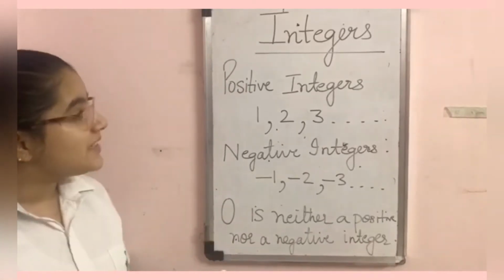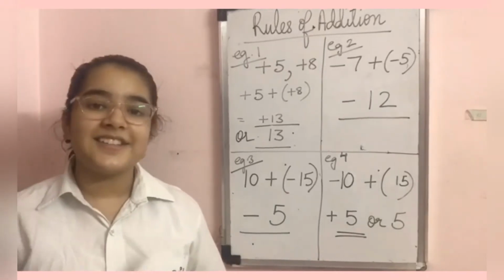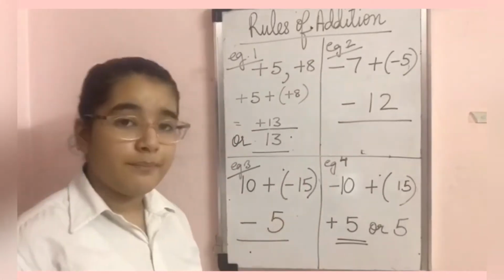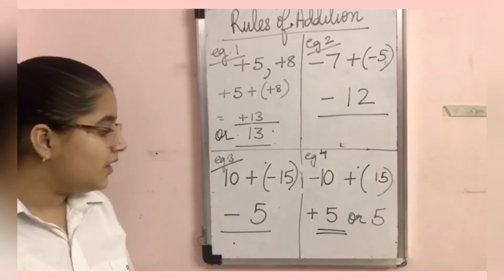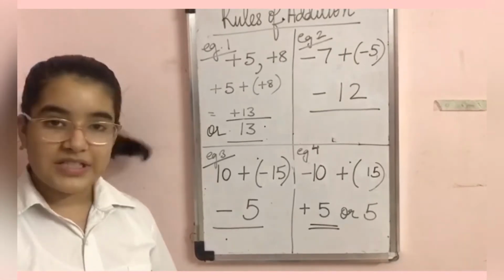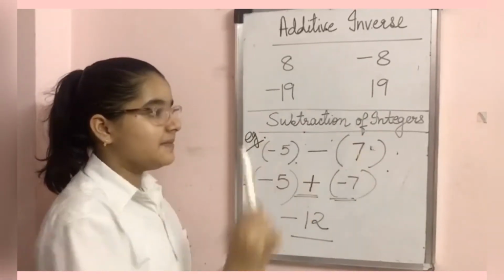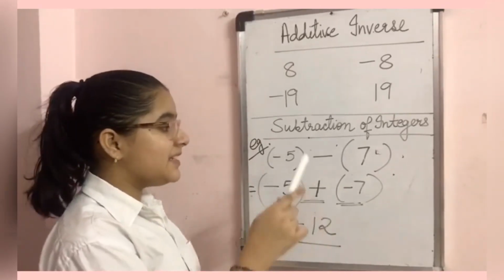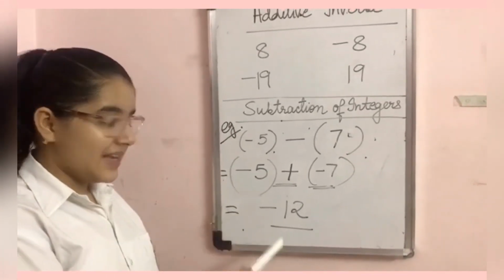peerlearning Vaishnavi Shringi of grade VII presenting the addition and subtraction of Integers.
Peer Learning.
Vaishnavi Shringi of grade VII presenting the addition and subtraction of Integers in an easy and interesting way.
Topic-Integers.
Subject -Math.